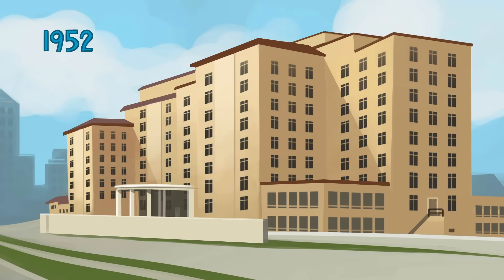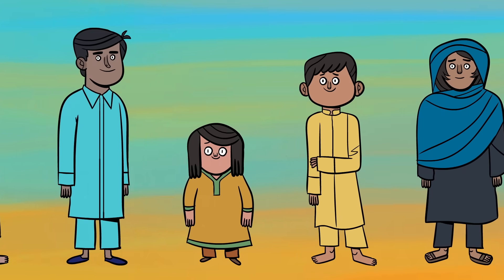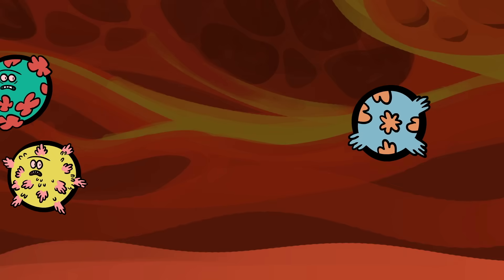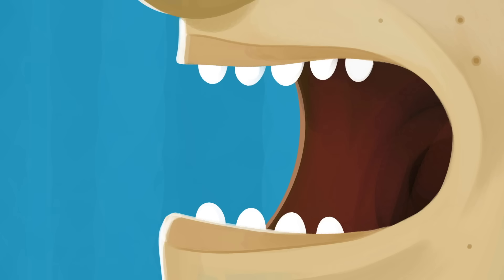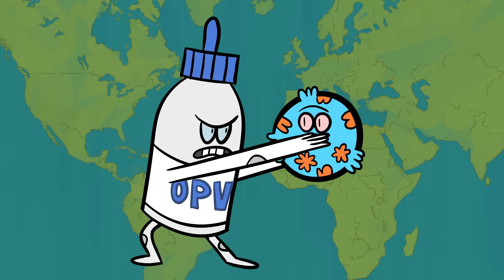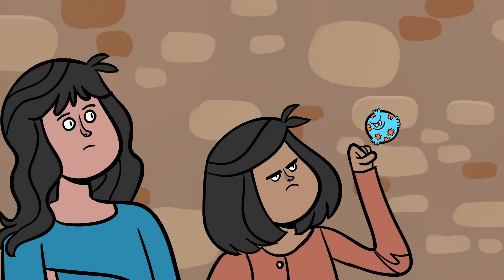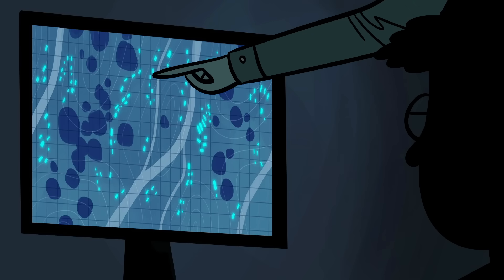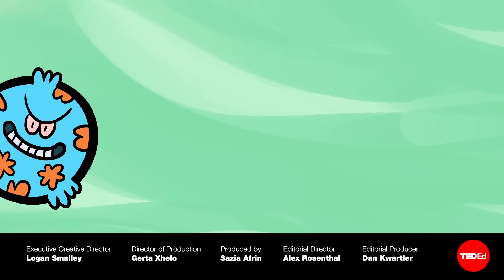The real reason polio is so dangerous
Explore what makes polio so dangerous, what is causing the 21st century resurgence of cases, and how we can eradicate the disease.

In 1952, polio was everywhere: killing or paralyzing roughly half a million people annually. Yet just 10 years later, paralytic polio cases in the US dropped by 96% and we were on track to get rid of polio for good. But in recent years, the virus started striking back. So, what’s behind these recent spikes? Explore the dangers of poliovirus and the possibility of eradicating this deadly disease.

Directed by Anton Bogaty.

This video made possible in collaboration with Gates Ventures

A special thanks to Ananda Bandyopadhyay, Amber Zeddies, and Kathleen O'Reilly who provided information and insights for the development of this video.

Thank you so much to our patrons for your support! Without you this video would not be possible!